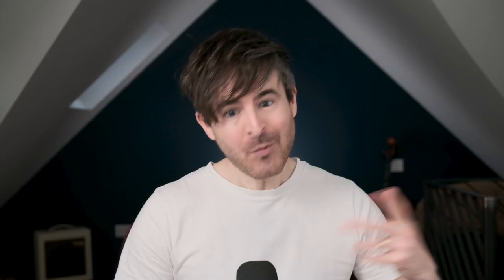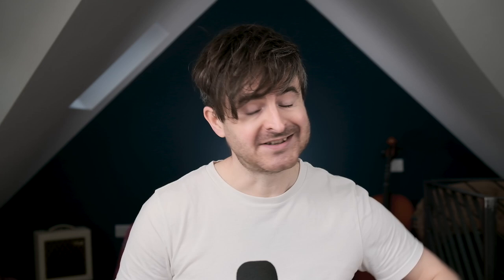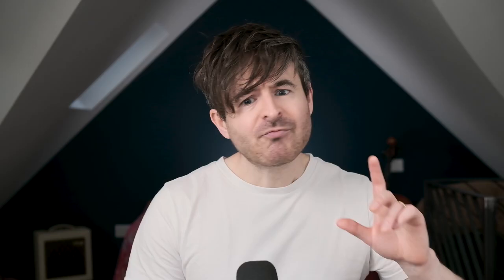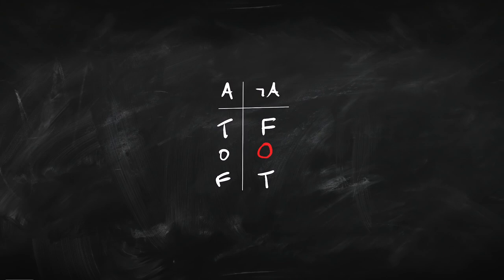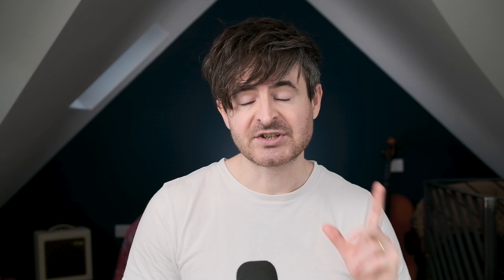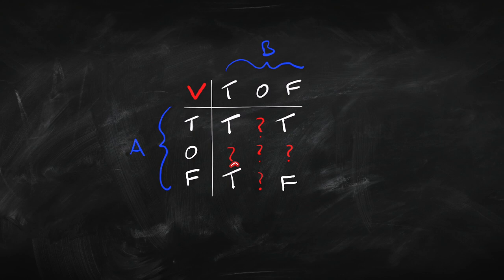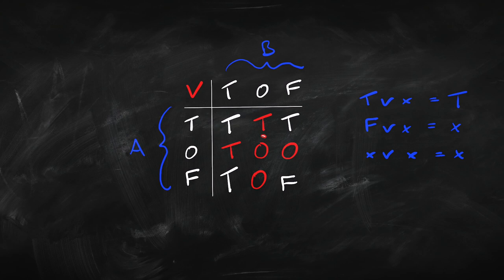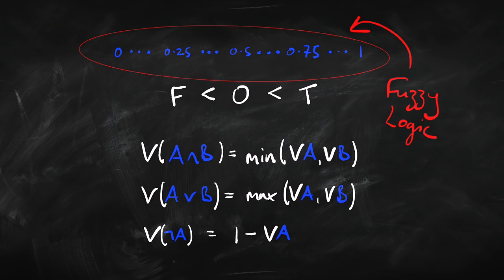True, False, Other | Non-Classical Logic | Attic Philosophy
In classical logic, sentences are always either true or false (but never both). That rule breaks down in non-classical logic, and things get more interesting! In this video, we look at logics with 3 truth-values: True, False, and some other value, which might be Neither true nor false, for even Both true and false. We'll look at how to understand the logical connectives. In a follow-up video, we'll look at the some different 3-valued logics.

00:00 - Intro
01:28 - The Basic Idea
02:16 - Relational semantics
03:19 - Three-Valued Semantics
04:24 - Truth-Functional Semantics
04:53 - Negation
05:33 - Truth Matrices
06:19 - Conjunction
08:10 - Disjunction
09:04 - Semantic clauses
12:11 - Fuzzy Logic
13:46 - Implication
16:19 - Lukasiewitz matrix